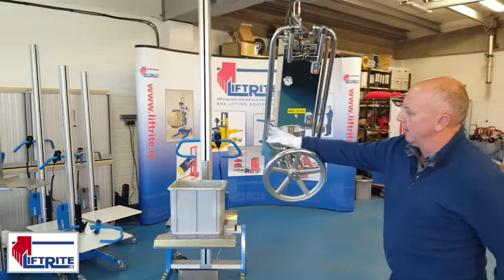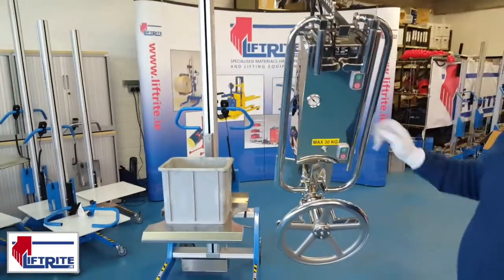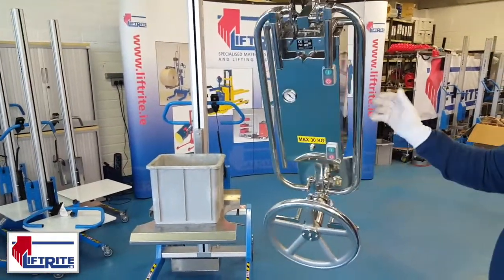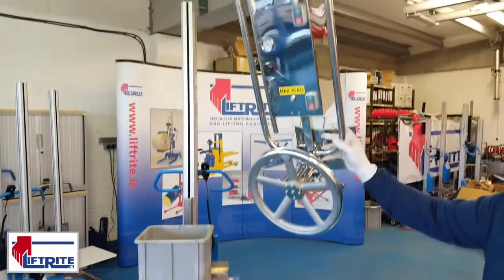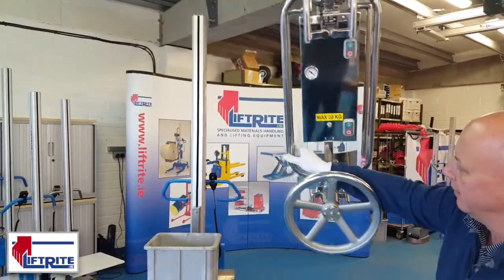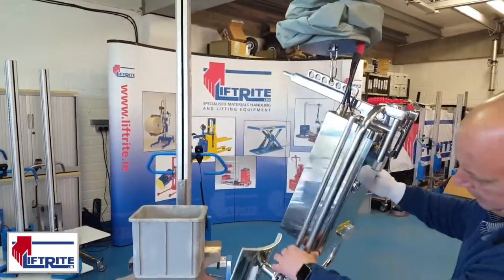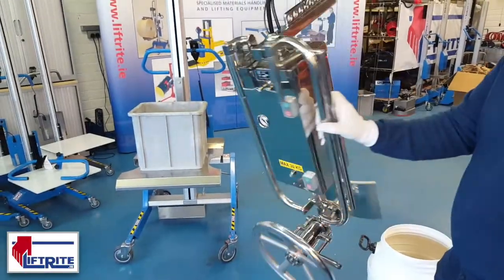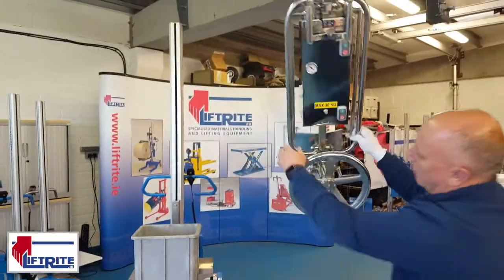Stainless Steel Gripper for Lifting & Pouring Drums | Lift Rite Ltd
Key Features

-Easy to use and operate.
-Ergonomically designed.
-Load and lift in a single, smooth operation.
-Custom made grippers.
-Can be designed to lift almost any Drum or Keg.
-Driven by clean dry compressed air 6 bar.
-Low consumption of air for Quiet operation.
-Very economical air consumption.
-Different control options.
-Continuous adjustable speed.
-Ideal for delicate objects.
-System can be mounted in aluminium jib cranes or gantry systems.
-Full installation service provided.
-Extensive safety functions integrated
-CE marked
-Capacities from 2 kg up to 1000Kg.
-Rotate or tilt the load.
-Indoor or outdoor use.
-Ergonomically designed handle.
-Available in Mild Steel or Stainless Steel.
-EX rating or Atex compliant on request.